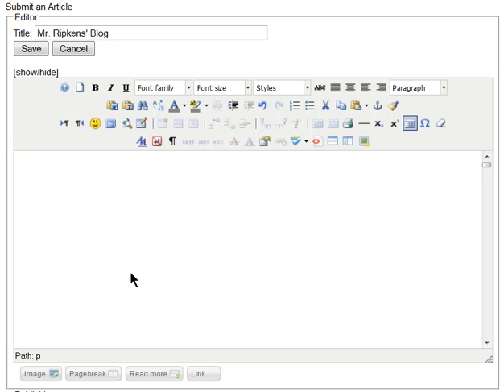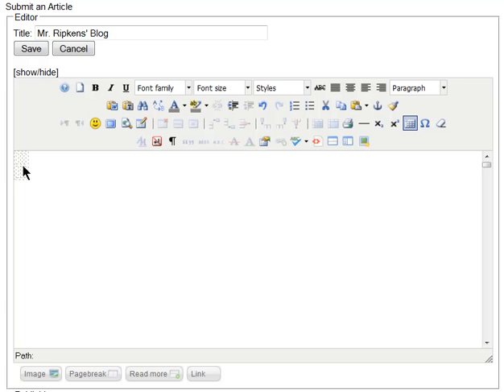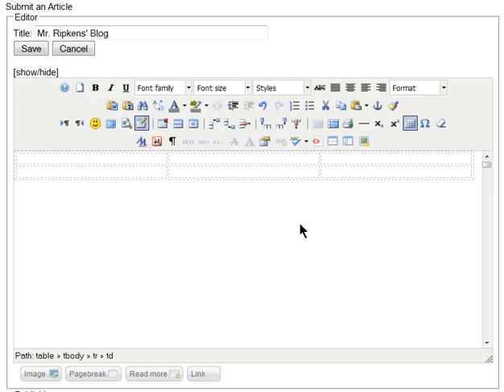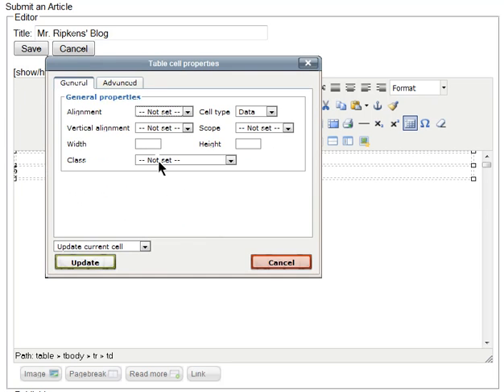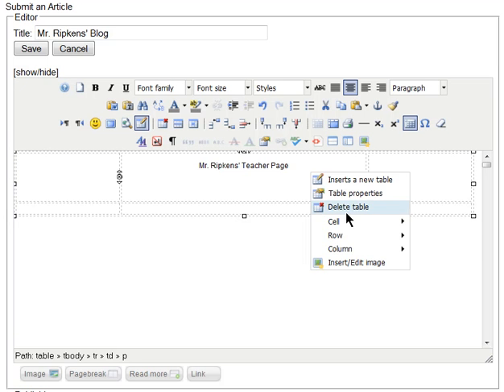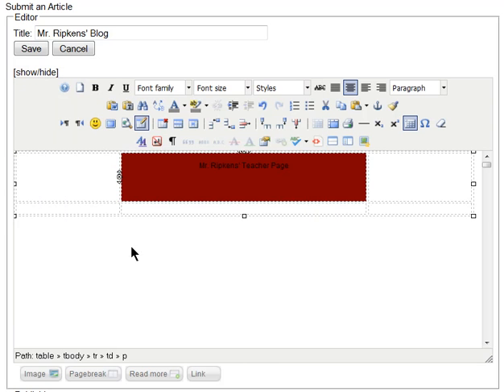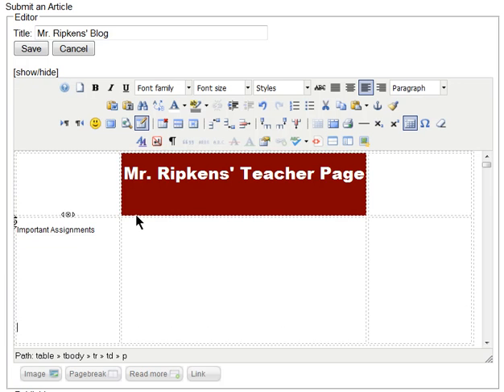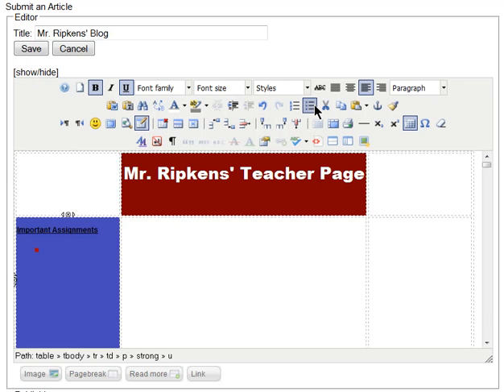Using Tables to Create a Better Page 1